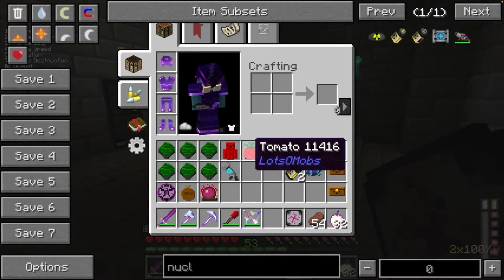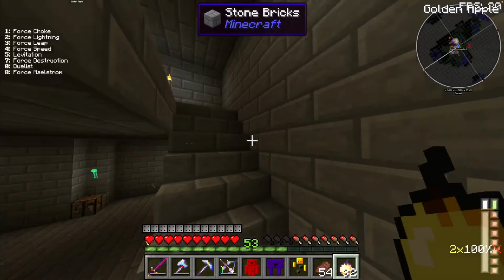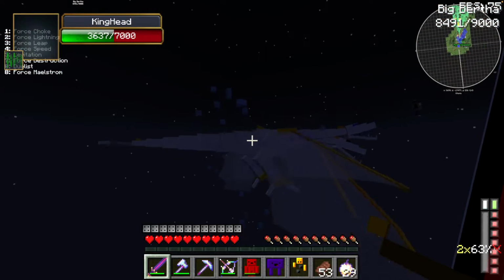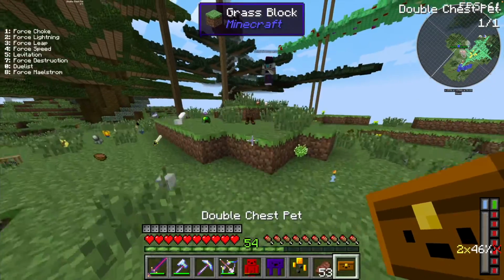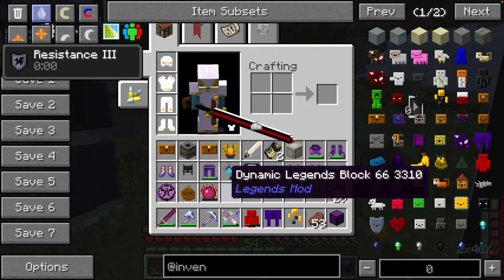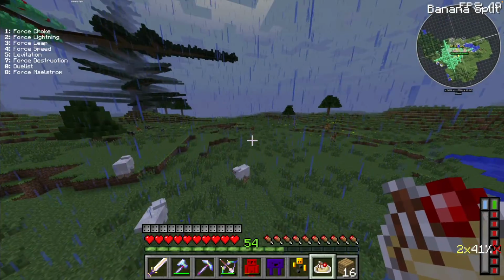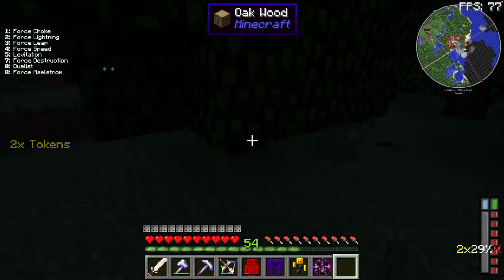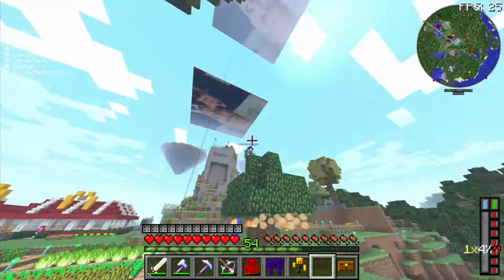MINECRAFT New Legacies: THE KING! [EP49]